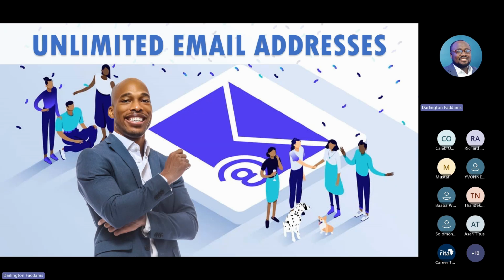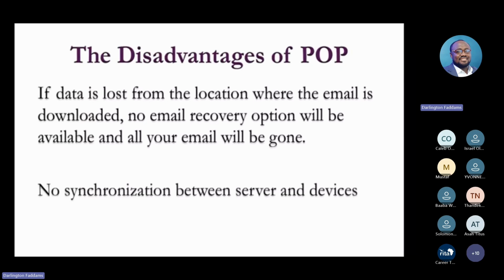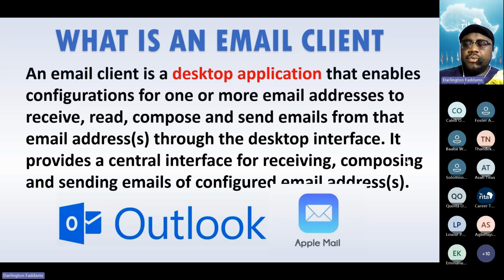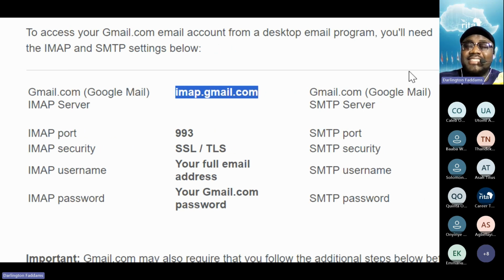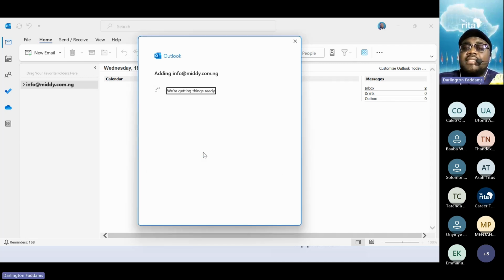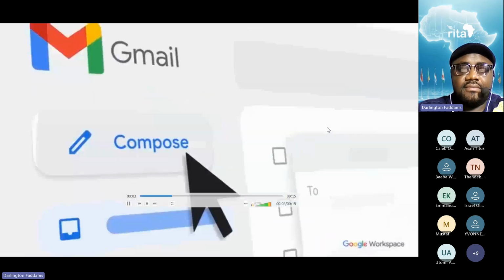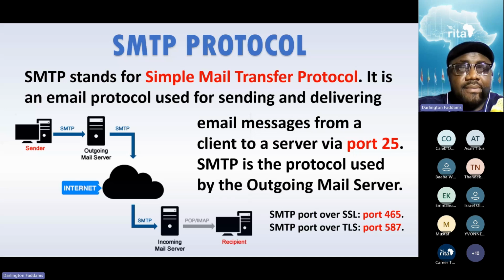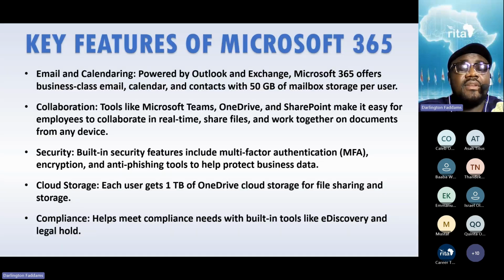Day 9 - Email Configuration, Google Workspace and Microsoft 365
Email Configuration, Google Workspace and Microsoft 365